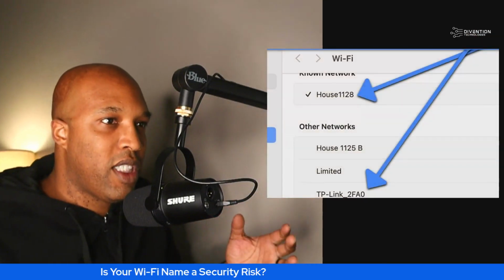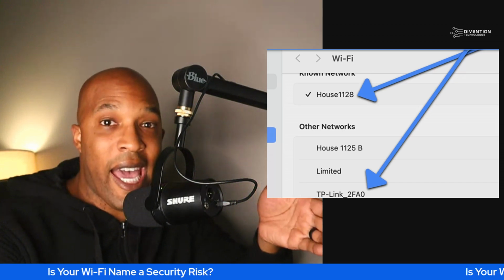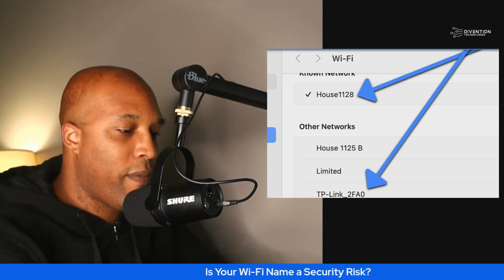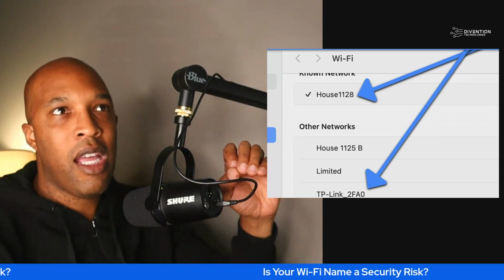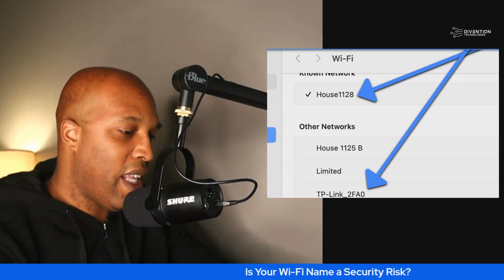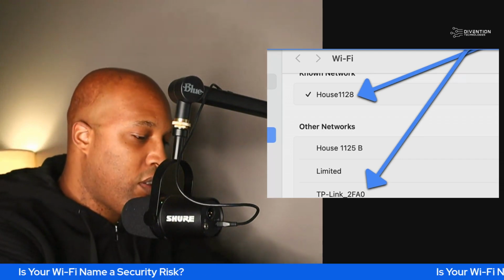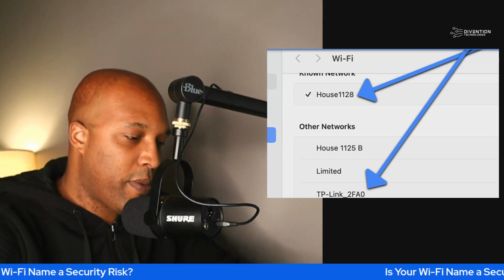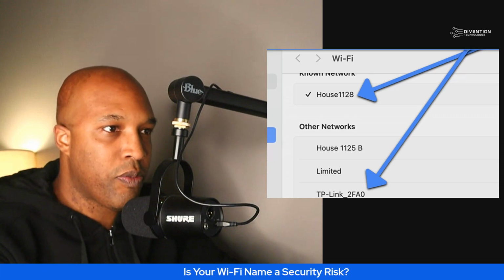Is Your Wi Fi Name a Security Risk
Think your Wi-Fi name is harmless? Think again. Hackers can use your network name (SSID) to profile you, guess your passwords, or set up fake lookalike hotspots. Here's what your SSID might be revealing—and what to do about it.